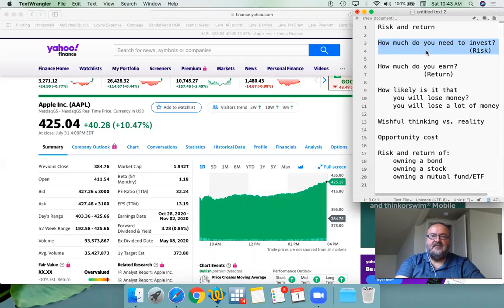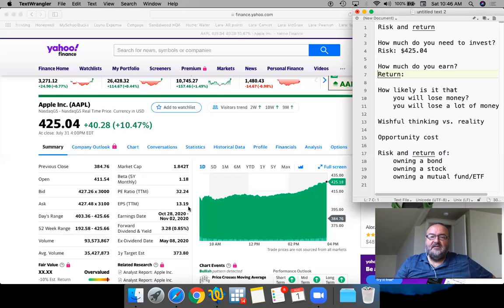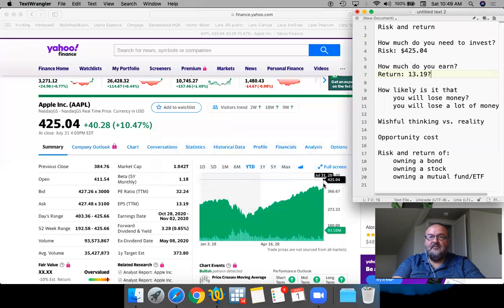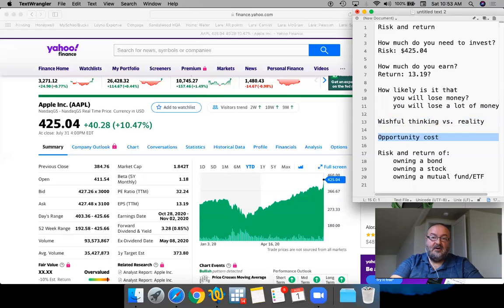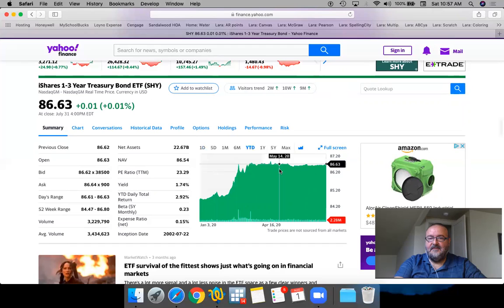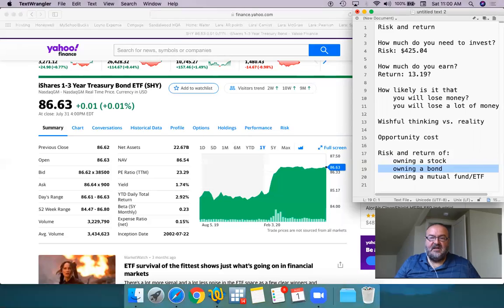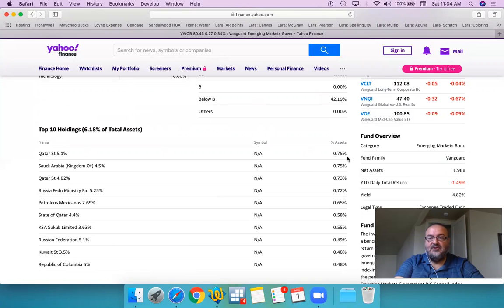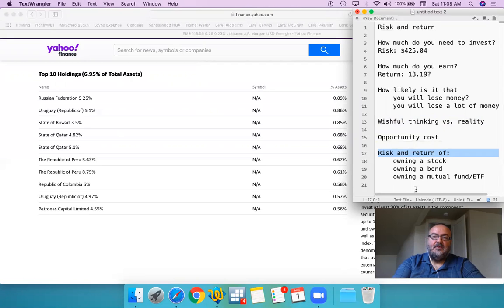Risk and return: Basics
In this classic finance lecture, Dr. Mehmet Dicle explains Risk and Return: Basics as part of the playlist Finance Lectures: The Classics. This lecture introduces one of the most important ideas in finance: the relationship between the risk investors take and the return they may expect.

This lecture includes:
• What risk means in finance
• What return means in investing
• Why risk and return are connected
• How investors think about uncertainty and reward
• Important limitations when comparing investments by risk and return

This lecture is for:
• Students studying investments, portfolio management, or financial markets
• MBA students reviewing core finance concepts
• Investors who want to understand risk and return more clearly
• Anyone interested in learning how financial decisions are made